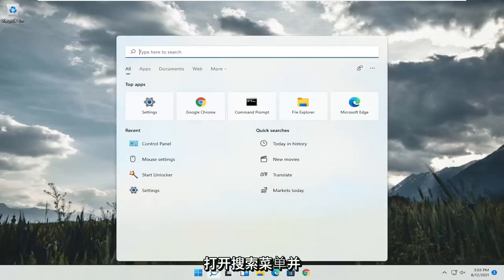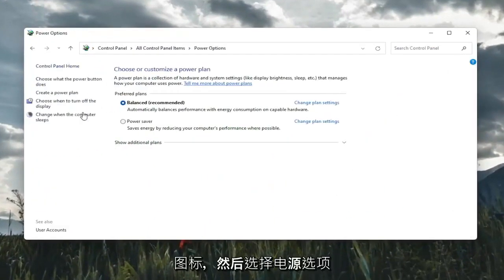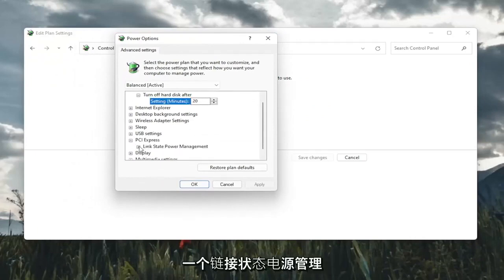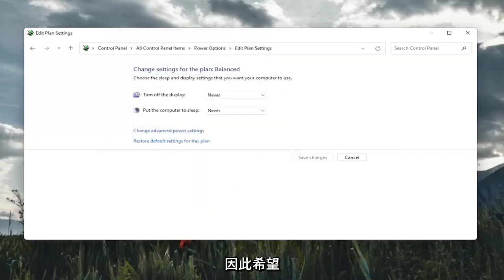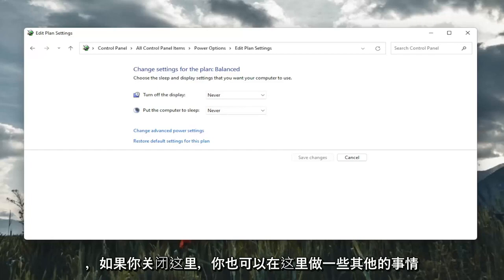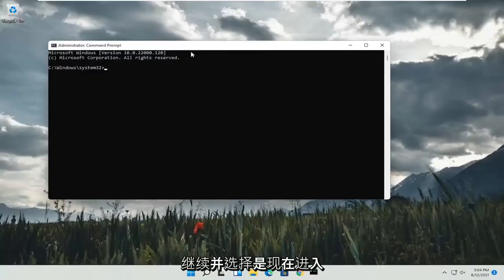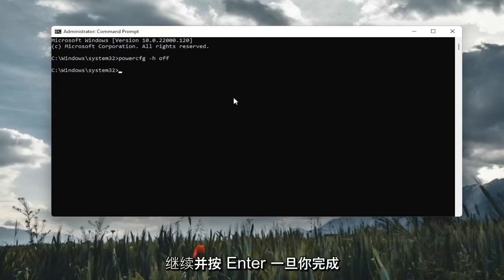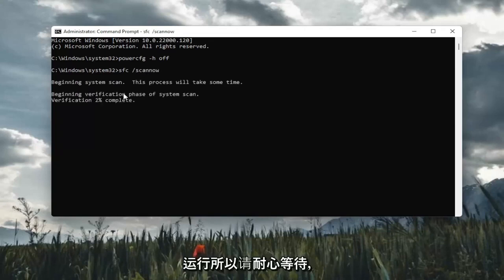电脑无法睡眠 Windows 11 FIX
如何修复 Windows 11 [2022] 中未从睡眠模式唤醒的 PC 显示器

当我的显示器开始拒绝从睡眠模式唤醒时，我开始研究这个问题并很快发现我并不是一个人遇到麻烦。事实上，以我完全不科学的估计，似乎每个人都曾遭受过这样的痛苦。

本教程中解决的问题：
显示器没有从睡眠中醒来
显示器没有唤醒 windows 11
显示器没有从省电模式唤醒
显示器没有用鼠标唤醒
显示器睡觉后不醒
显示器没有从睡眠窗口 11 中唤醒

人们最近开始报告他们的计算机在睡眠模式后无法唤醒。指示灯亮起表示计算机已打开但屏幕仍为黑色。我们列出了一系列步骤，说明如何解决导致问题的原因并相应地修复它。正如您已经知道的那样，这对于某些用户来说确实是一个大问题，特别是如果他们正在处理重要的事情，他们将不得不丢失所有工作并重新启动计算机以应用提供的修复程序。

不幸的是，这没有普遍的原因，所以没有普遍的解决方案。但是，鉴于有多种可能的方法可以解决此问题，因此我将介绍一些最流行的原因和解决这个古老问题的方法

本教程适用于所有受支持硬件制造商（如戴尔、惠普、宏碁、华硕、东芝、联想、三星和华为。